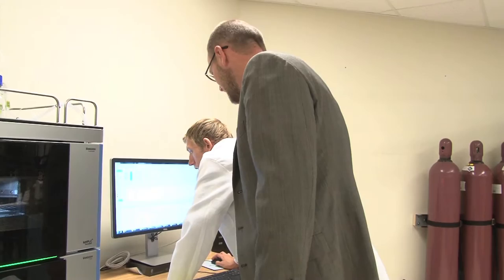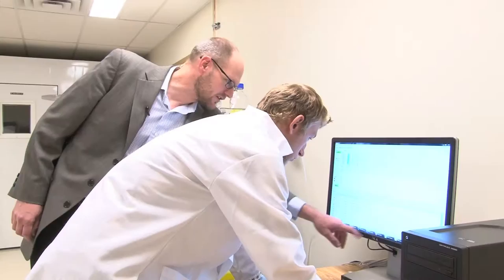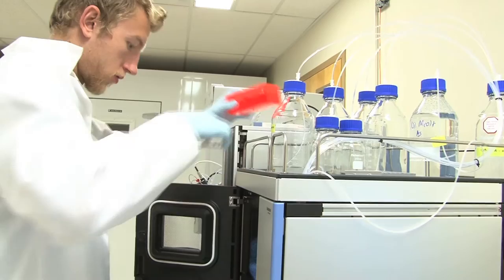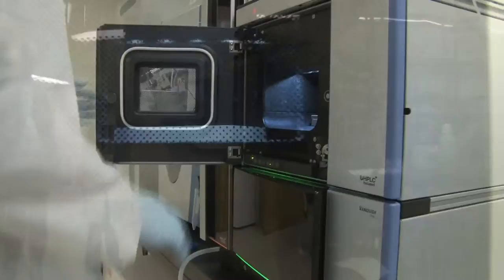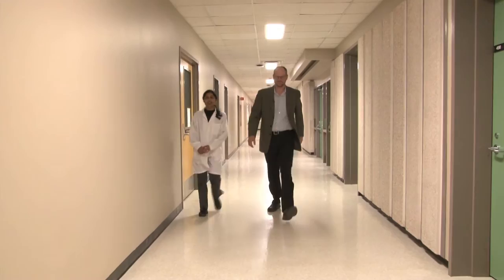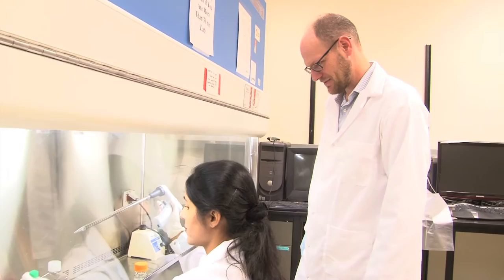AIHS Translational Health Chair: Ian Lewis, PhD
Ian Lewis, PhD
Alberta Innovates - Health Solutions Translational Health Chair in Metabolomics
Biological Sciences